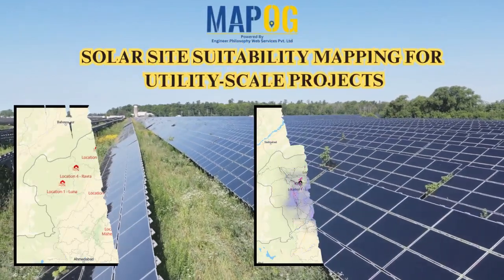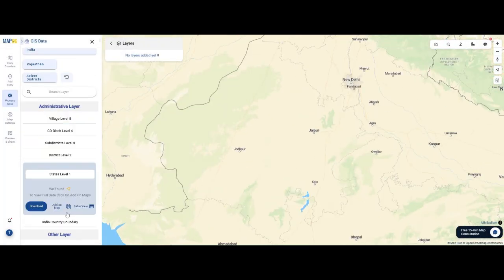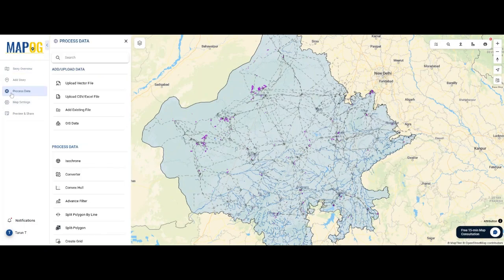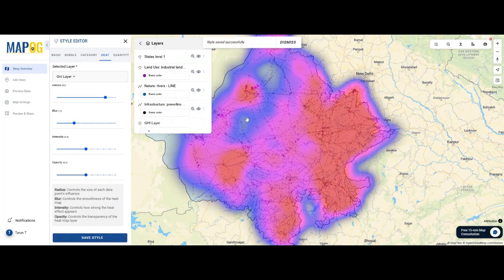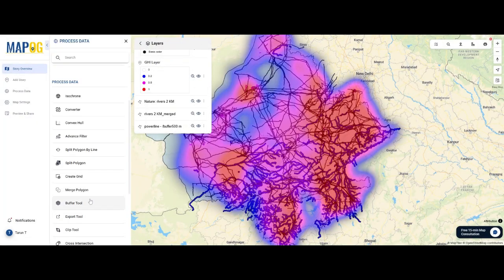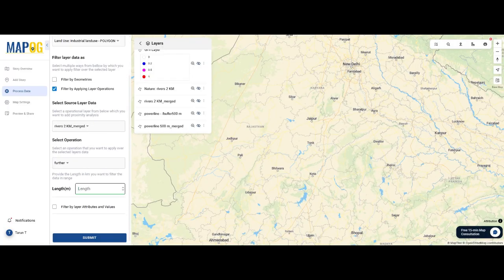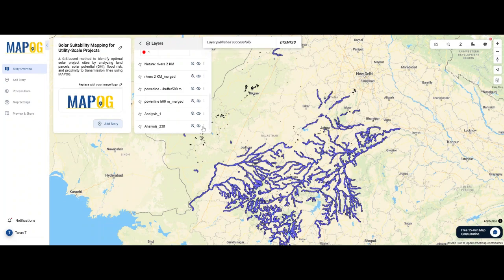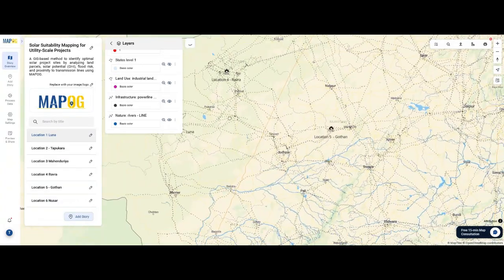Find the Best Land for Solar Projects with GIS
Choosing the right location for a utility-scale solar power project is a big challenge. Developers often struggle with finding land that has high solar potential, avoids flood zones, and stays close to transmission lines. Poor site selection can lead to low energy output, high costs, and environmental risks.

The solution? A GIS-based Solar Site Suitability Map. In this video, we’ll show you how to use MAPOG, a no-code mapping tool, to analyse multiple factors—like Global Horizontal Irradiance (GHI), land parcels, rivers, flood-prone areas, and power line access—to identify safe and high-potential solar sites.

Here’s what you’ll learn:
- Visualising GHI data to locate the sunniest areas
- Filtering out flood-risk zones and creating river buffers
- Mapping transmission lines for easier grid connectivity
- Combining layers with merge and filter tools for precise site selection
- Adding attributes like GHI value, temperature, wind speed, and space availability
- Publishing and sharing interactive solar maps for better planning

✅ Perfect for:
- Solar developers & energy planners
- Environmental consultants
- Students & researchers in renewable energy

📍By the end of this tutorial, you’ll know how to turn raw geospatial data into clear, actionable insights, helping you select profitable and sustainable solar farm locations with confidence.